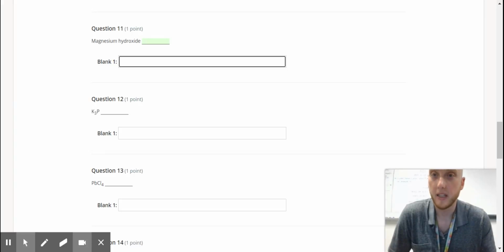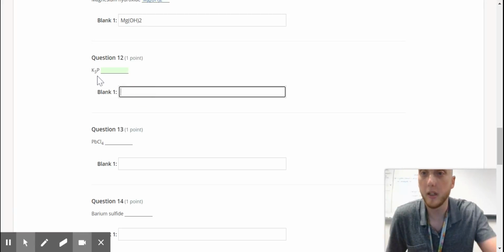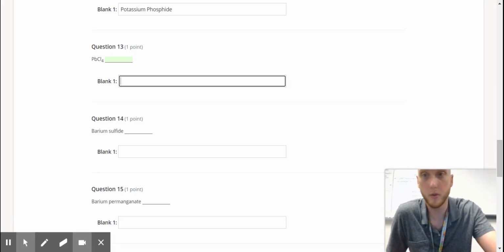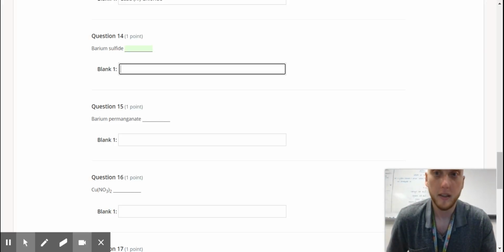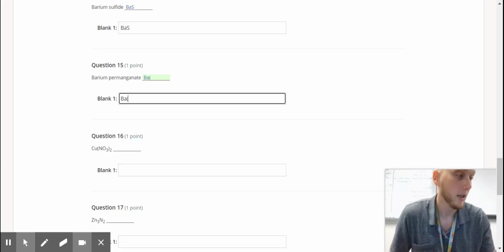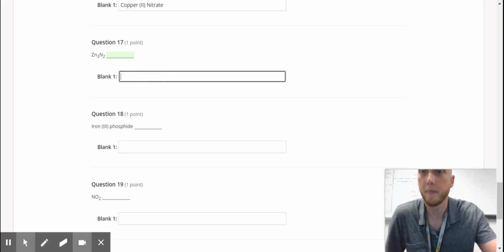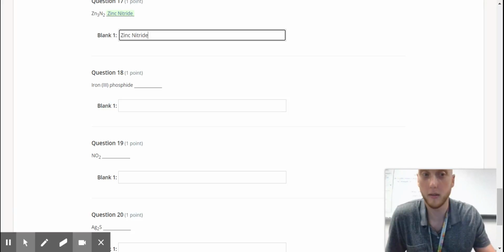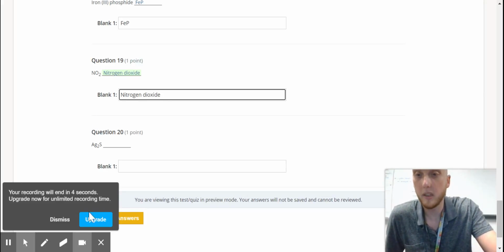Mixed Practice Last Few